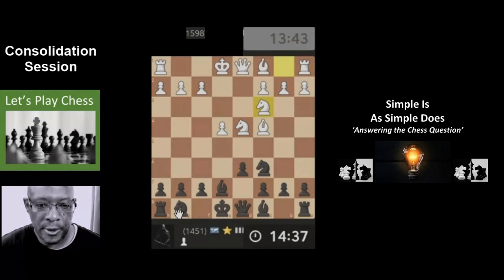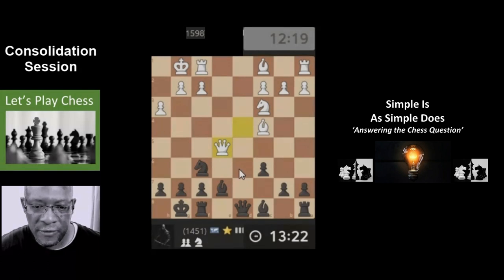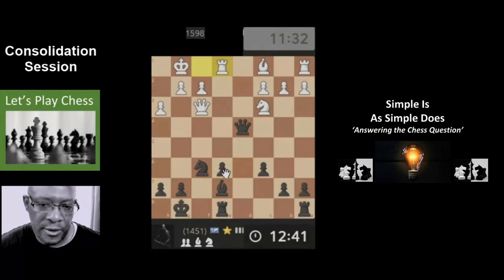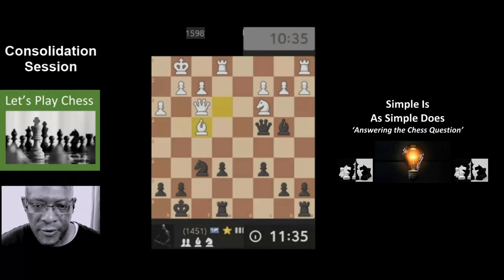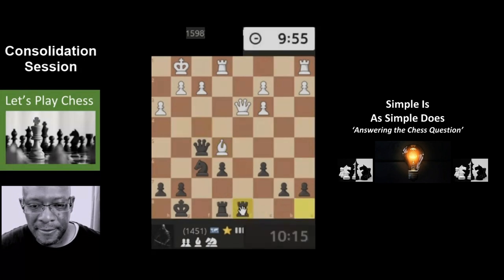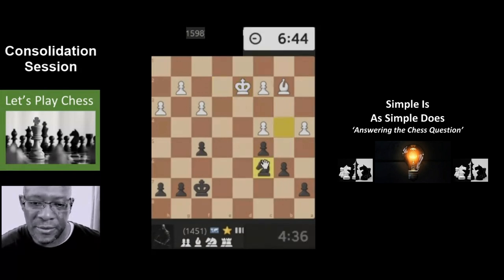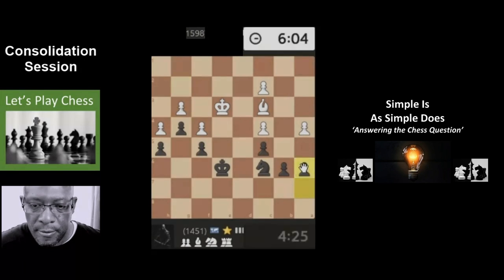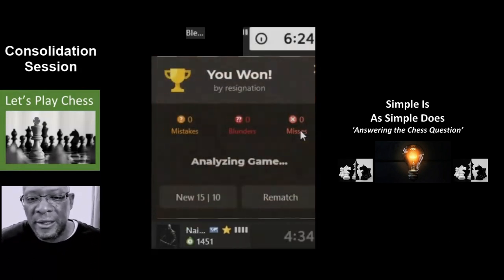Just playing Rapid chess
Just playing Chess

Music